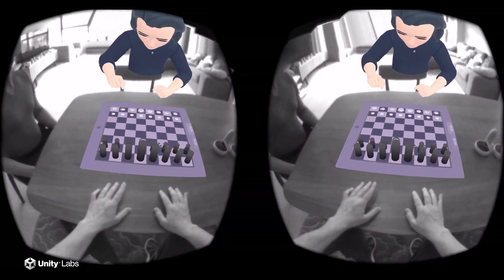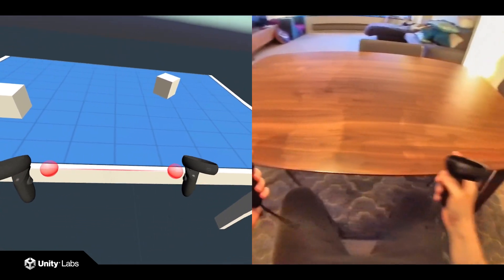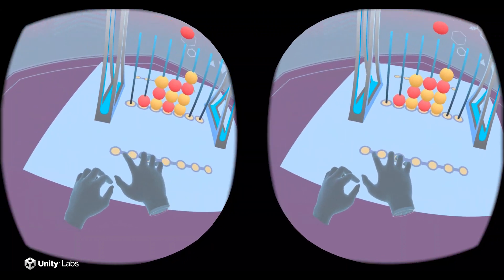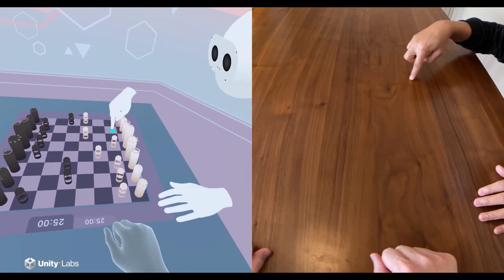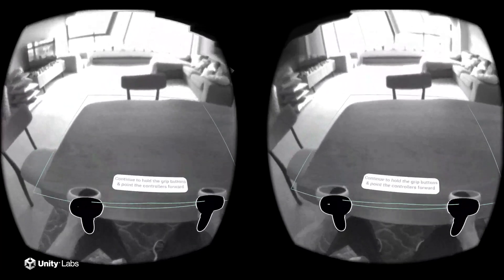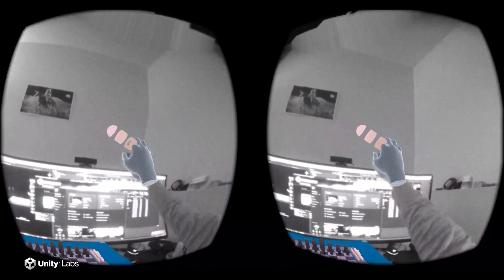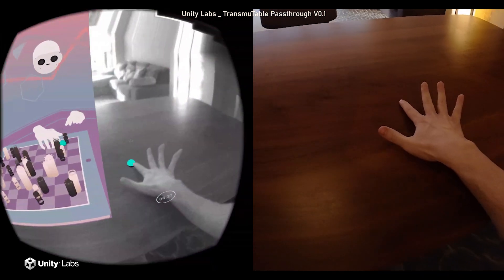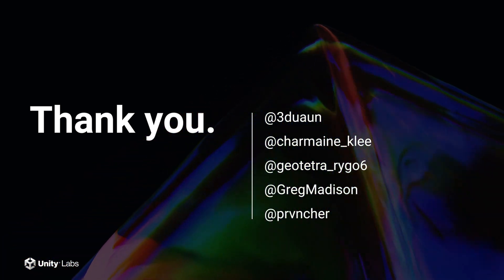Unity Slices: Table - Meta Connect 2021 Tech Talk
Unity Slices: Table is a social, mixed reality, proof of concept built to bring people together, whether they share the same physical table, or are an ocean apart.

This talk was given as part of Meta's 2021 Connect conference, where our team showed off Unity Slices: Table for the first time.